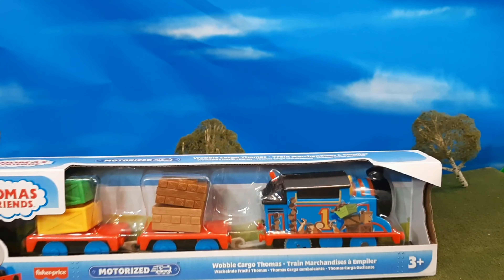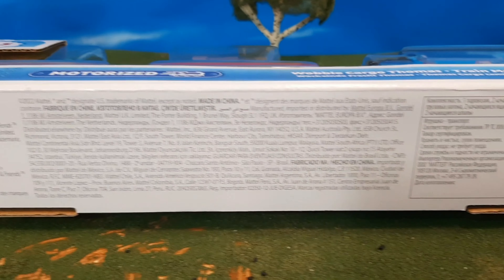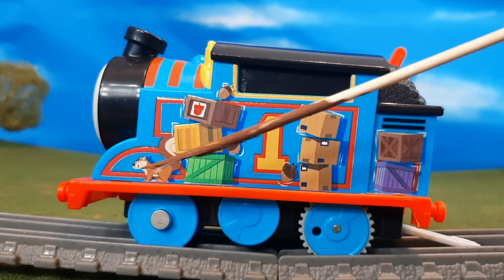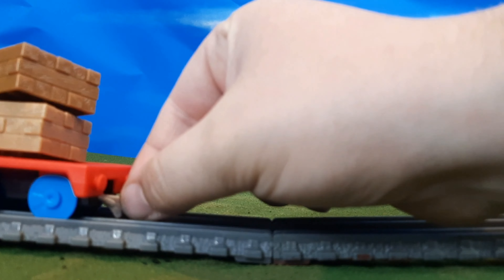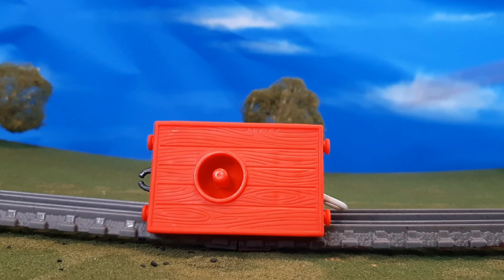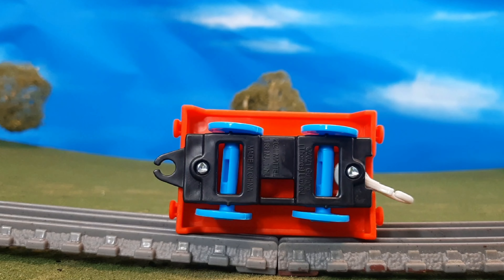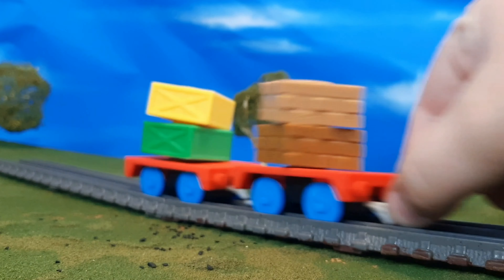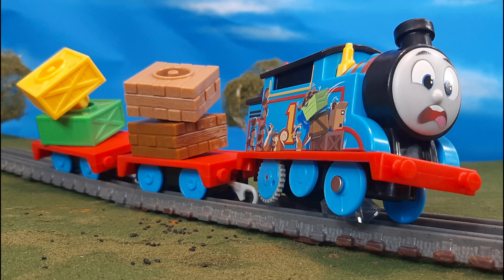New 2023 Thomas Motorized Wobble Cargo Thomas Review! Cargo Wobbles! TF47 2023 Review For Adults!